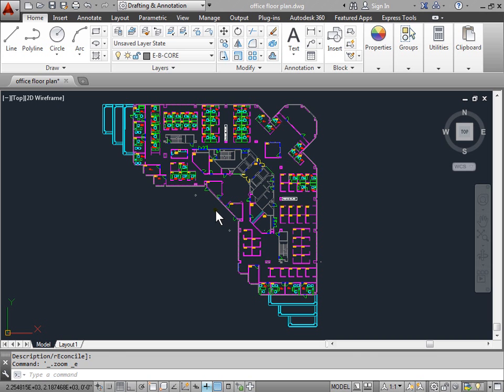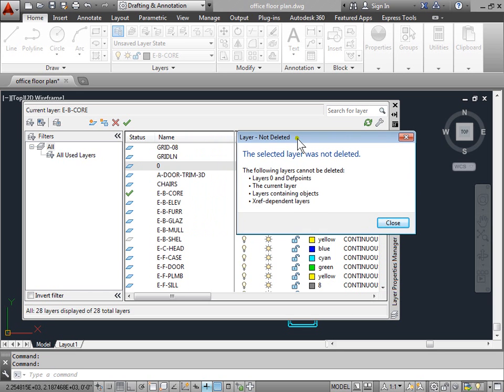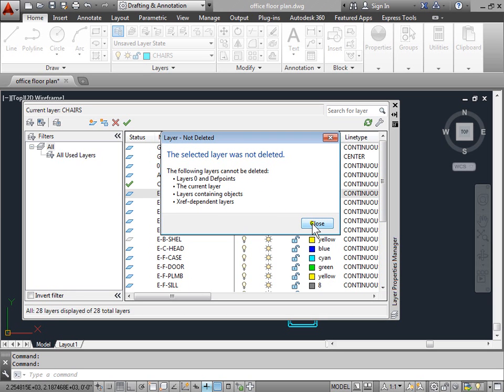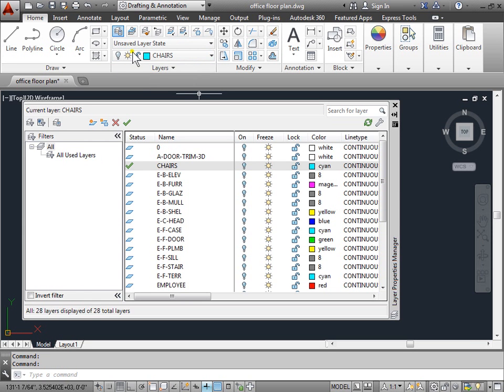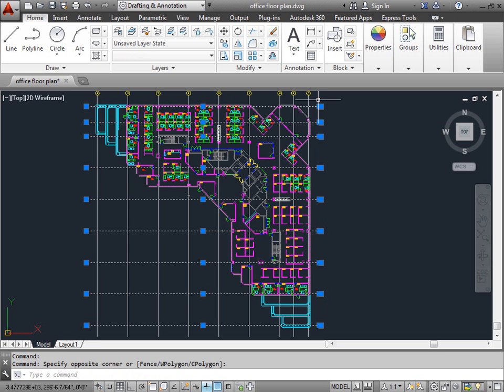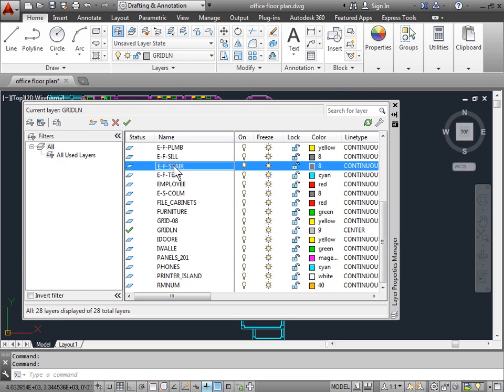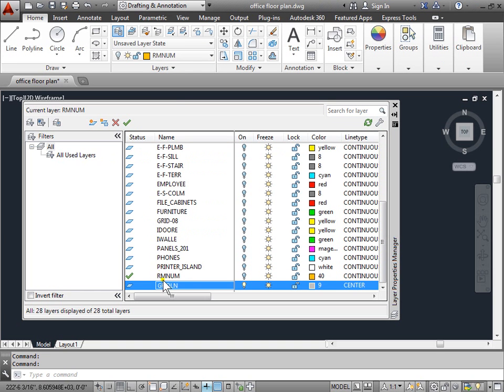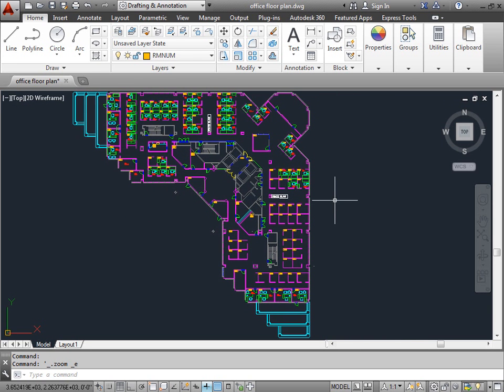C00605 Deleting Layers AutoCAD 2014 Tutorial